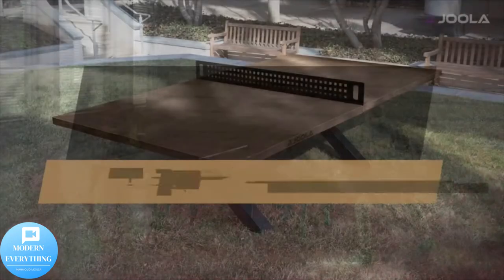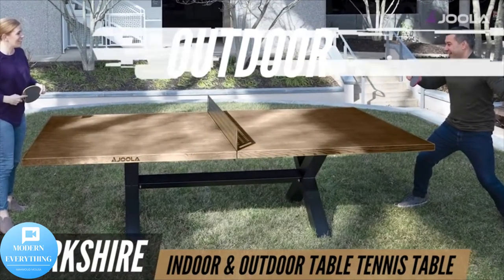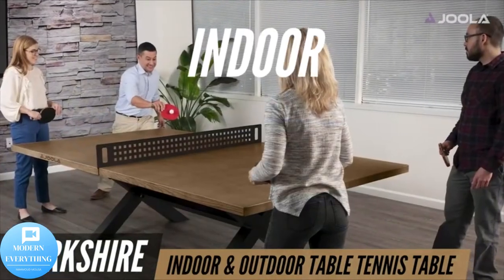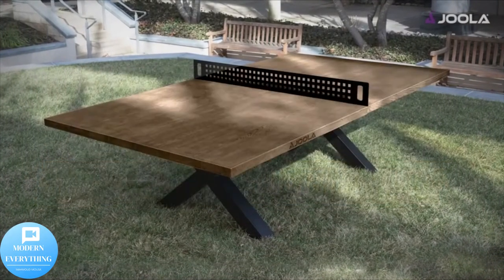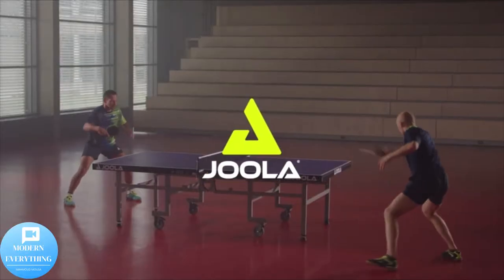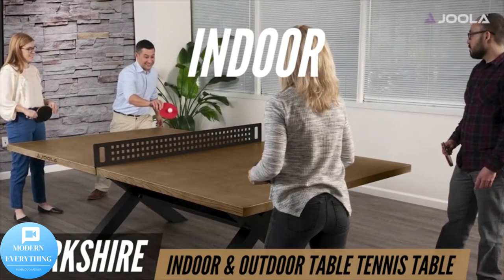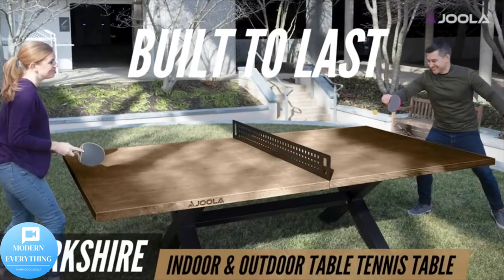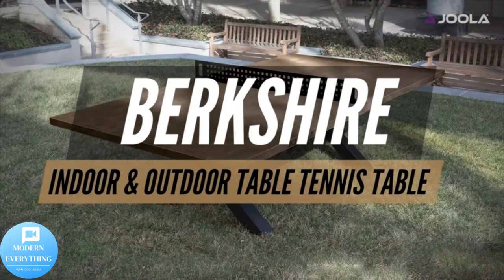JOOLA Berkshire Outdoor Table Tennis Table Multi Use Conference Table Dining